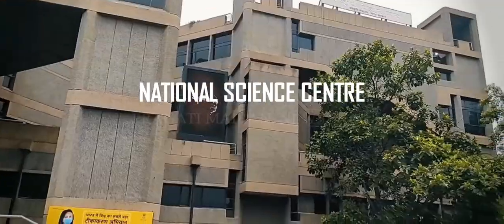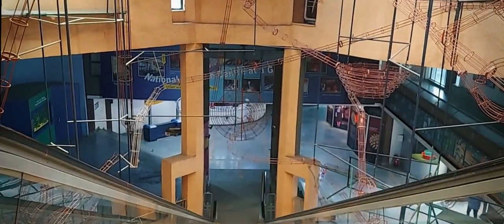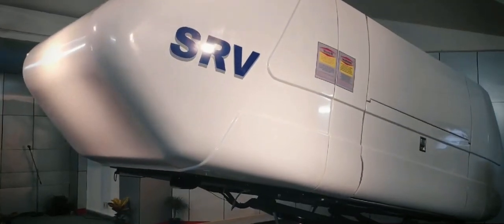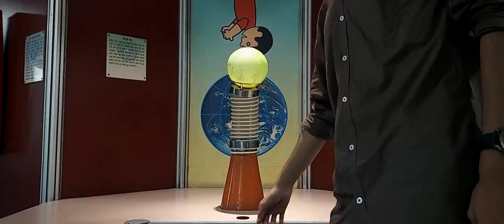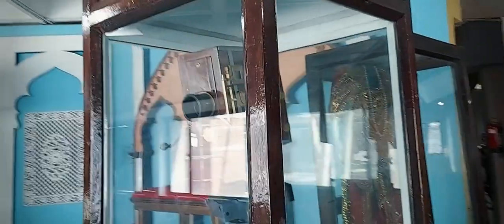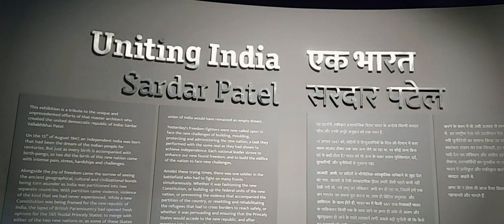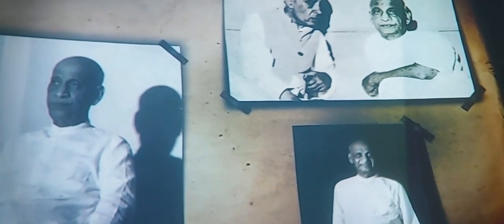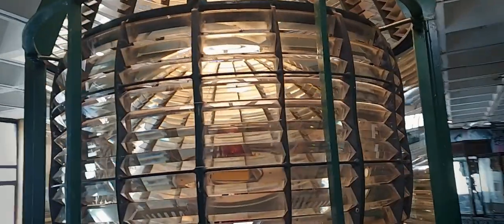National Science Center (Short documentary)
my visit to the national science center